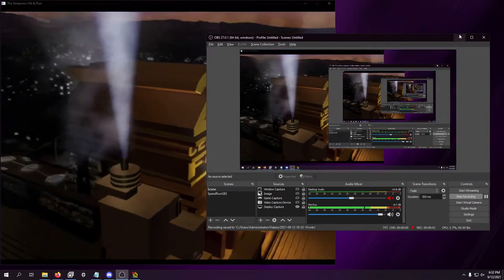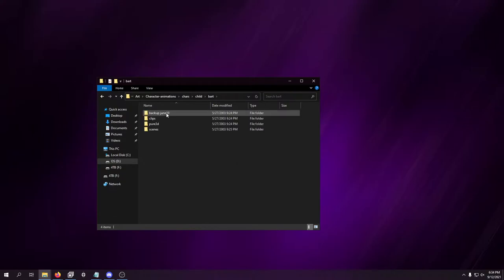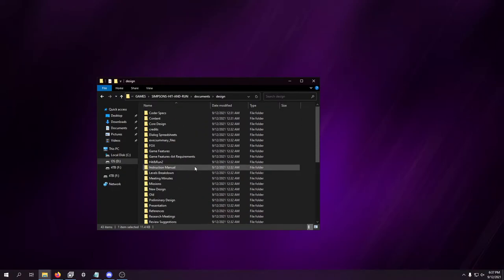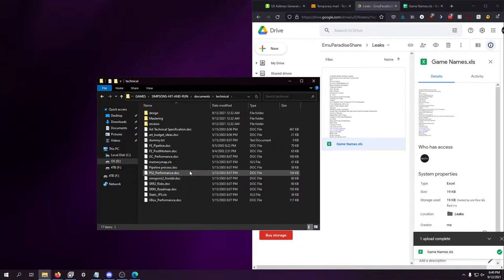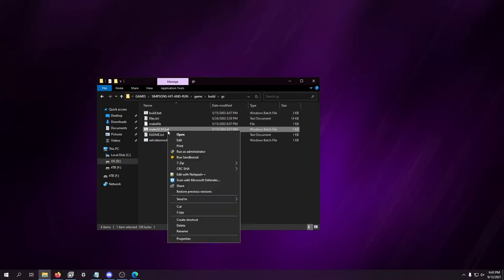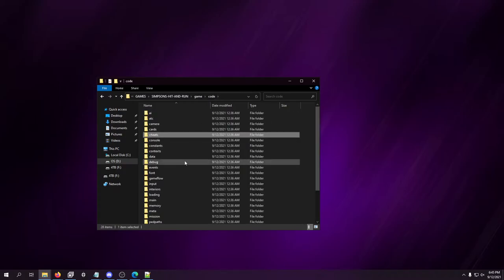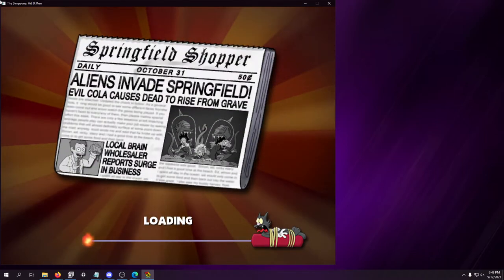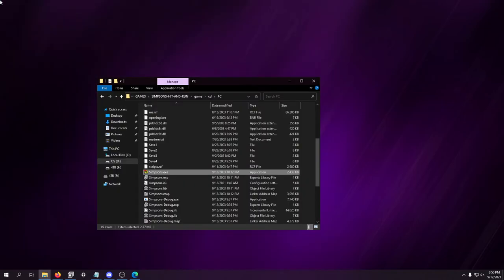File Investigation of Simpsons Hit & Run Source Code Leak